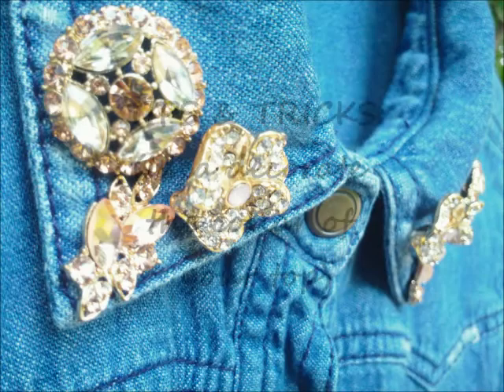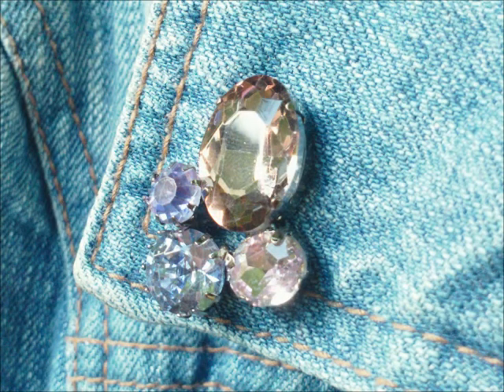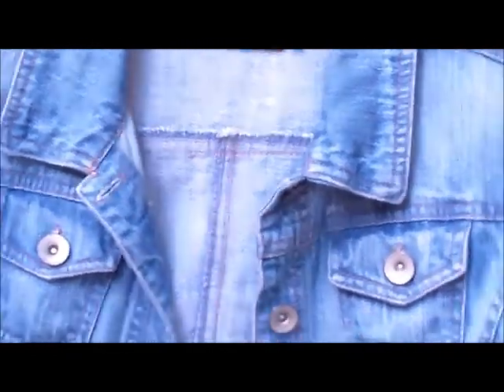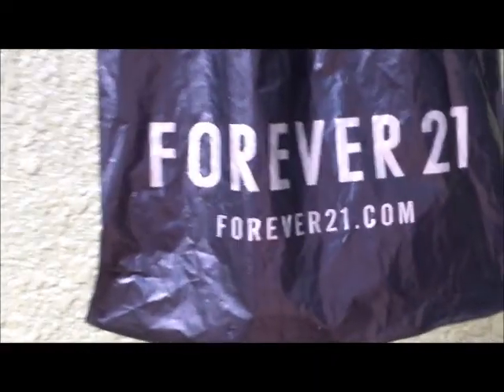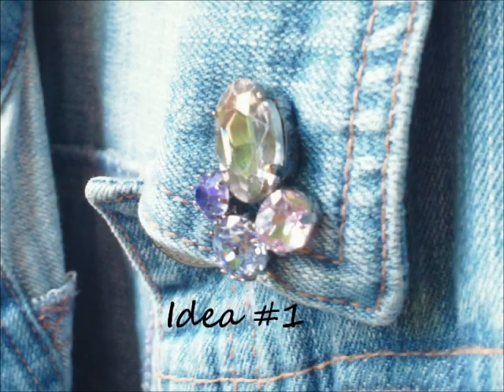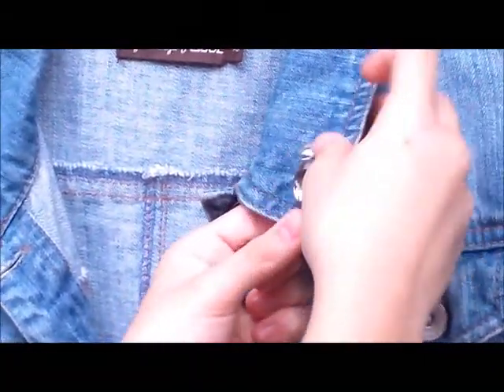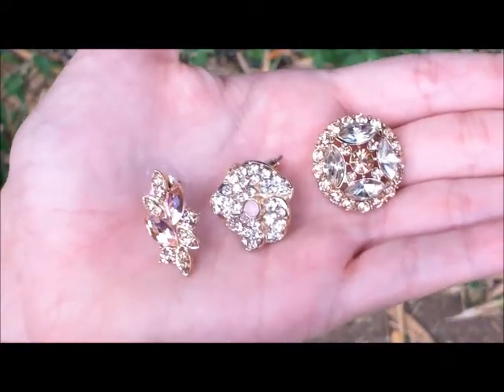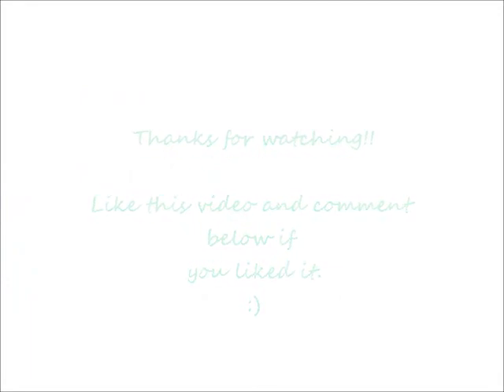Peter pan collar : decorate the collar of your top with earrings:DIY